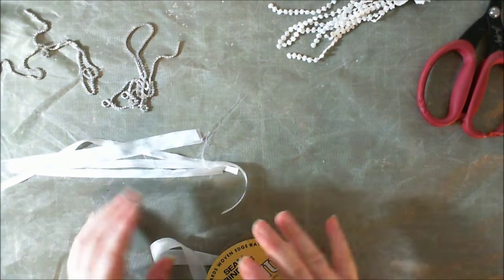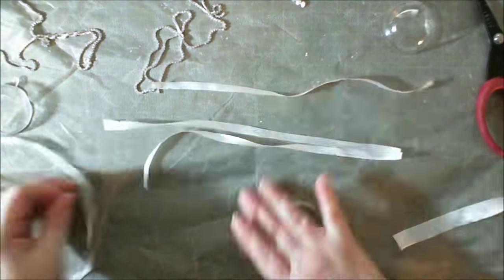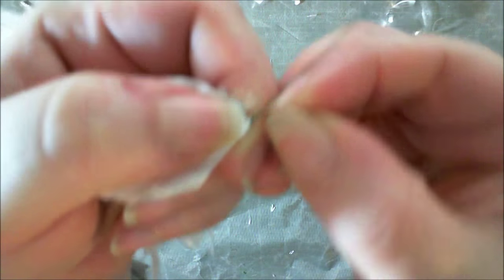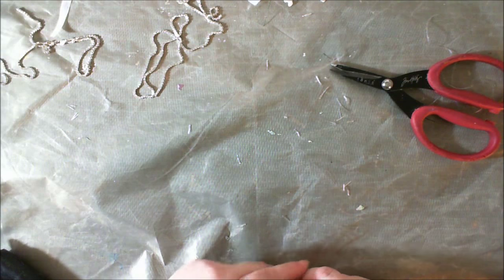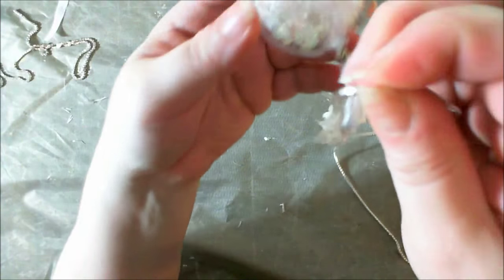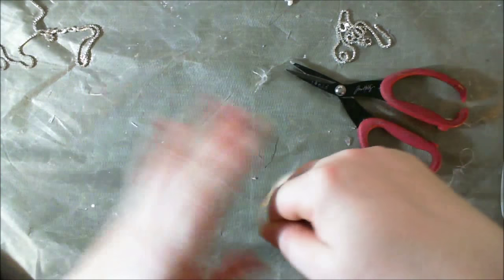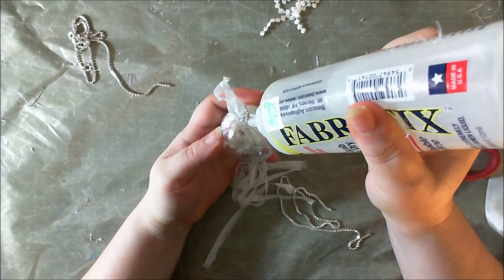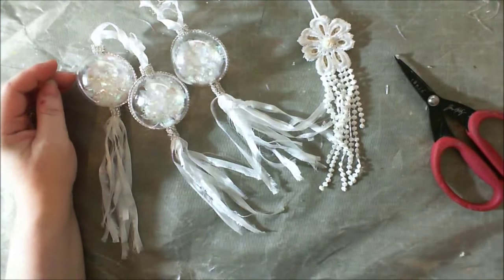Shabbylishmas 2015 Clear rhinestone baubles tutorial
2015 Playlist It will grow!